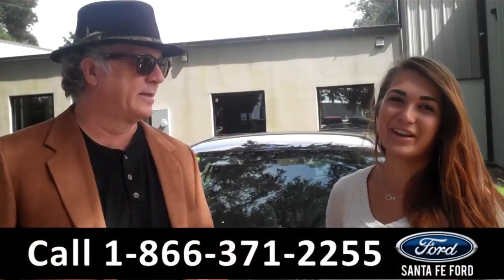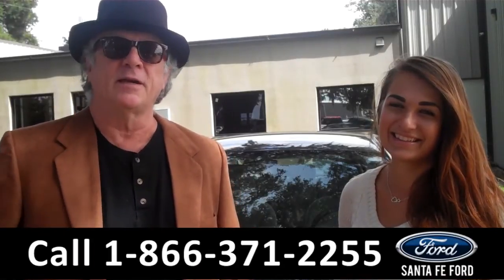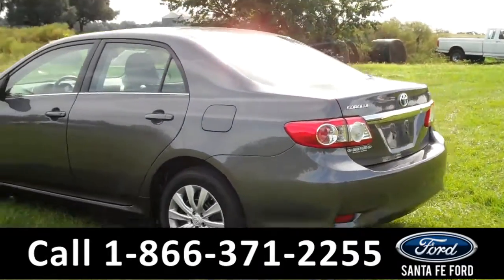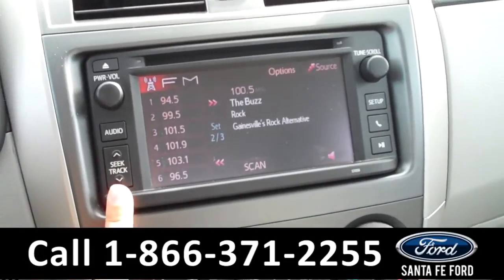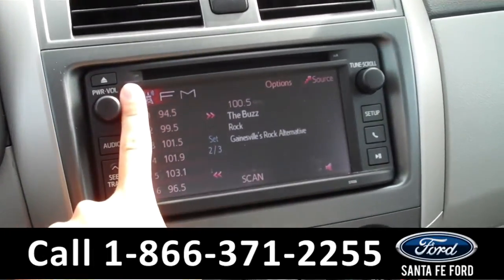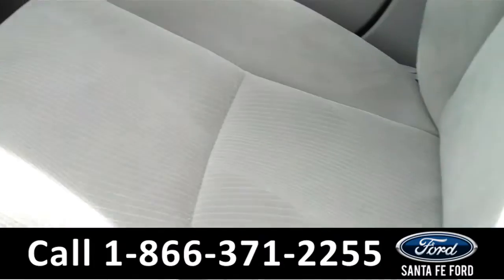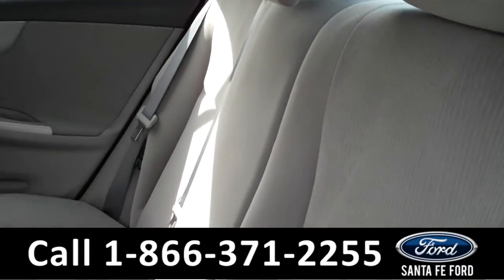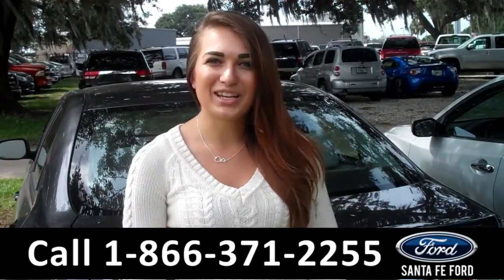Toyota Corolla Gainesville Fl Stock# G-33578P 32601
Toyota Corolla Gainesville Fl 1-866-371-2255 Stock# G-33578P Here's the LINK!

Year: 2013
Make: Toyota
Model: Corolla
Location: Gainesville, Fl
Engine: 1.8L
Trans: Automatic
Exterior: Grey
Miles:

video videos Toyota Corolla Gainesville Fl